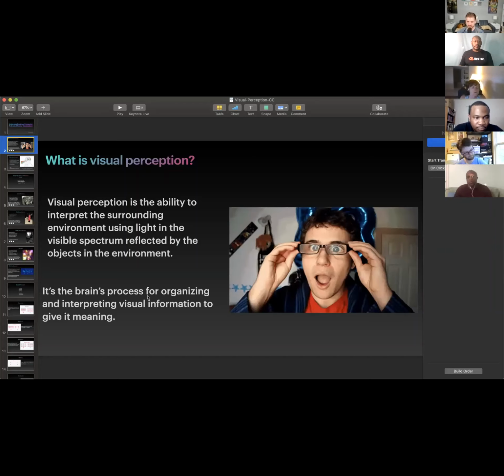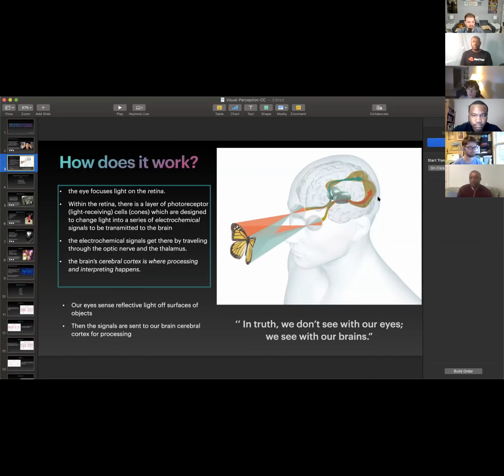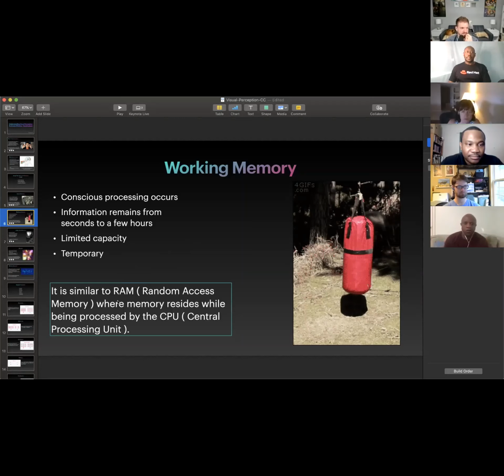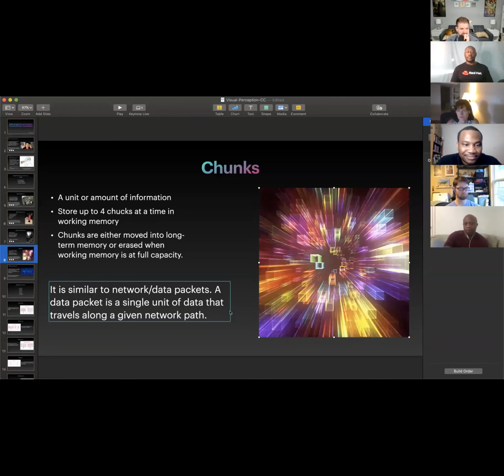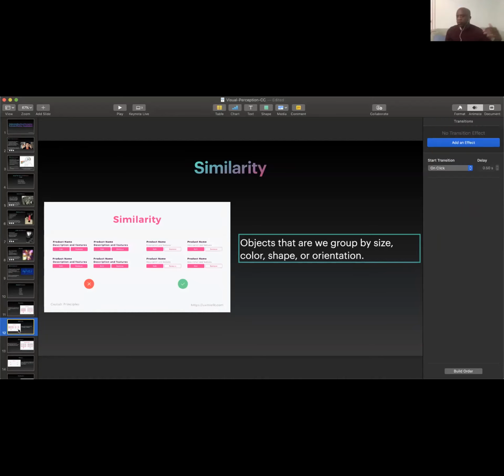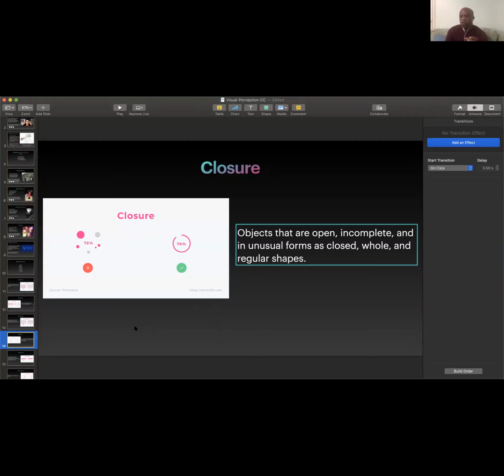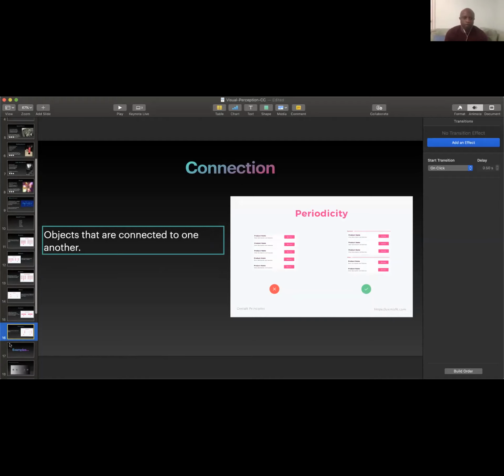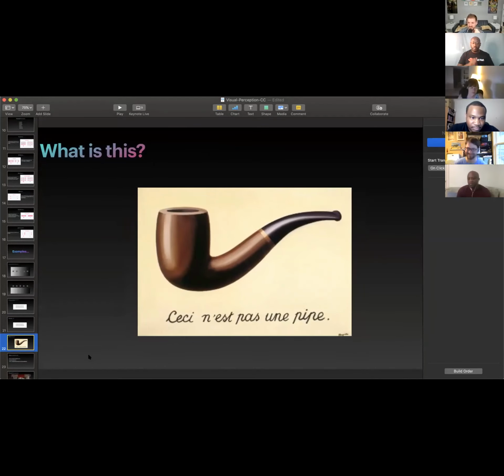Lightning Talk 2 - Understanding Visual Perception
Code Connector virtual meetup on June 23, 2020 featured numerous lightning talks. This is developer Coriano Harriss speaking on "Understanding Visual Perception to Create Effective Visualizations".